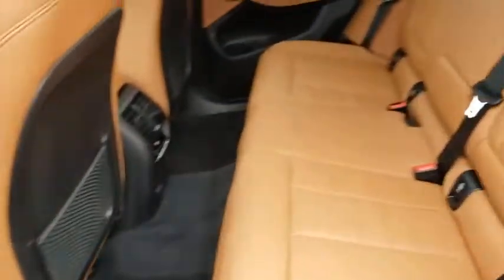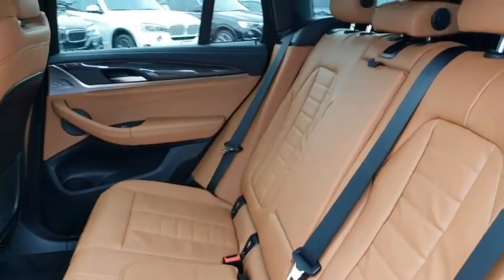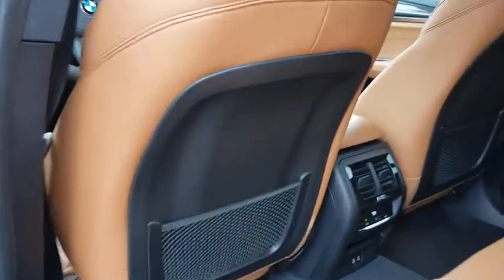2021 BMW X3 Fletcher, Hendersonville, Waynesville, Marion, Asheville, FL M9D93585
Carbon Black Metallic New 2021 BMW X3 available in Asheville, Florida at BMW of Asheville. Servicing the Fletcher, Hendersonville, Waynesville, Marion, FL area.

NAV, Sunroof, Power Liftgate, Alloy Wheels, Turbo, All Wheel Drive, Panoramic Roof. EPA 27 MPG Hwy/21 MPG City!WHY BUY FROM USAt our new and used car dealership in North Carolina, you will find a staff that is committed to providing you with excellent customer service and a friendly atmosphere. Whether you need car parts, affordable auto service, or vehicle financing, we're the right dealership to help you achieve your needs.Fuel economy calculations based on original manufacturer data for trim engine configuration.